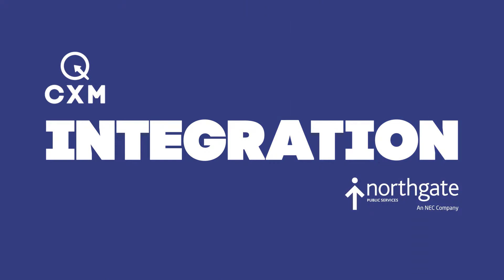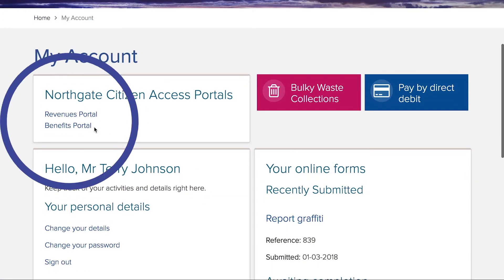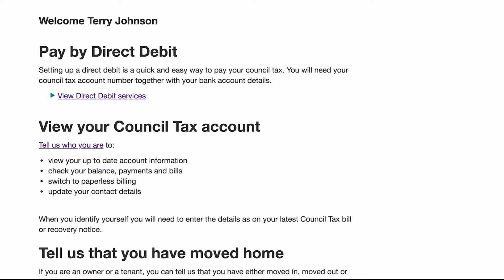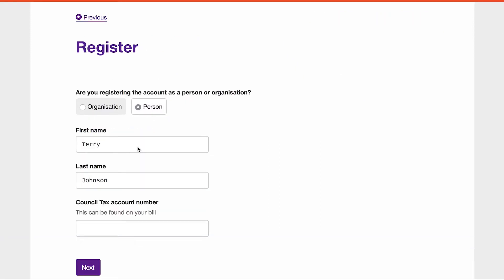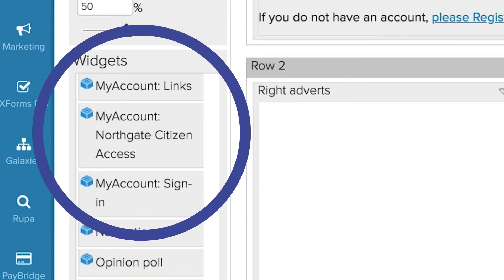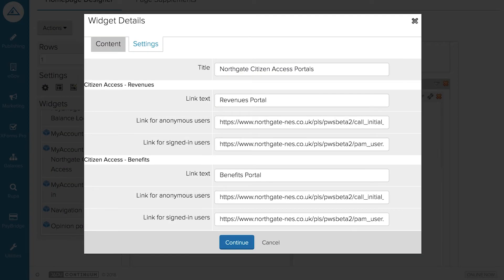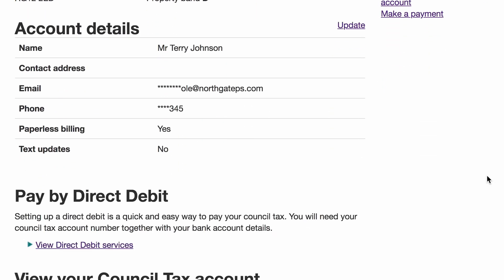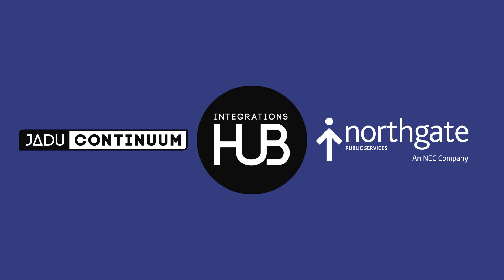Northgate Integration - Revs & Bens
We've partnered with Northgate to deliver Single Sign On from Jadu CXM Digital Concierge and Northgate Revenues and Benefits to make it easier for users to access their secure information.